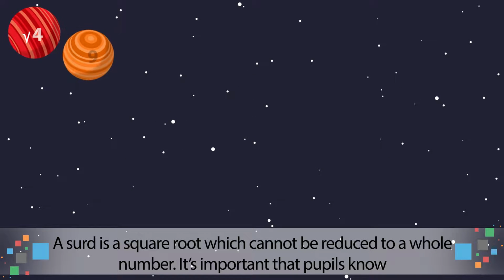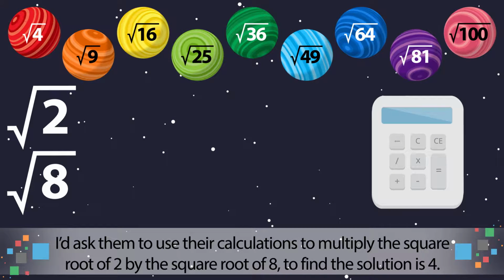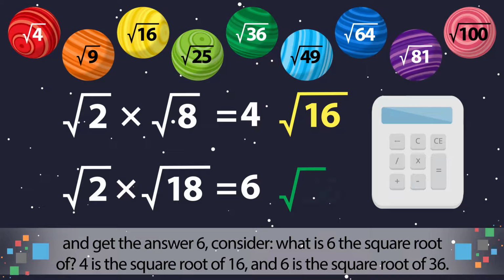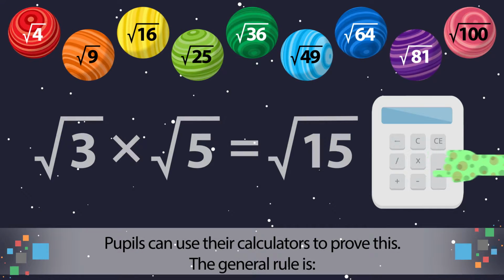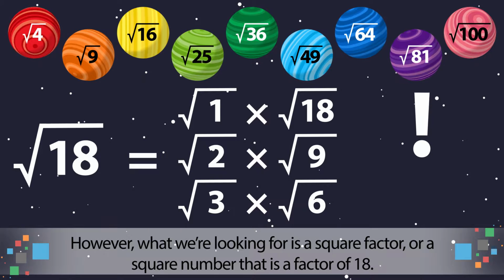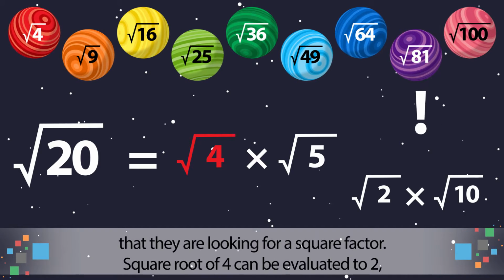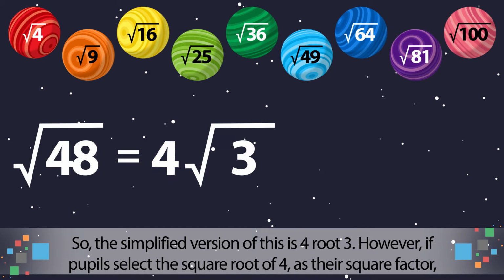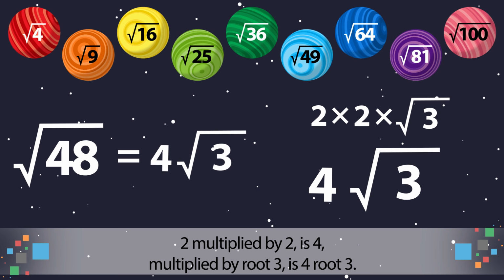eMathsMaster Teaching Techniques - Sample 6